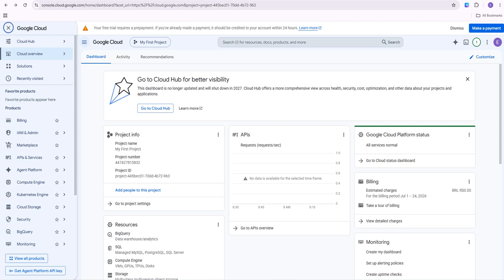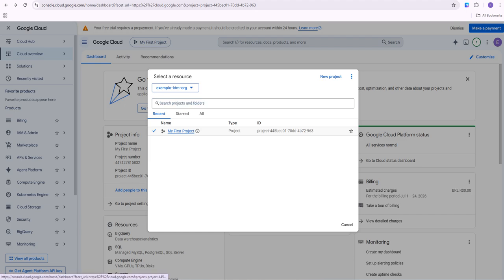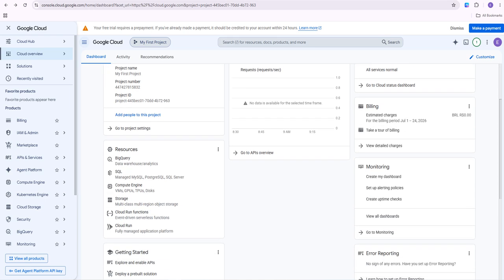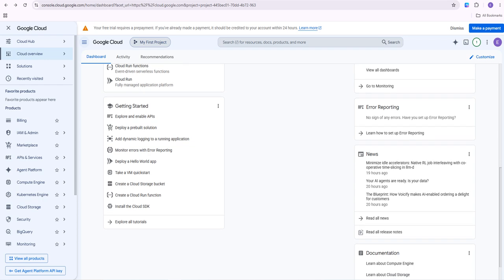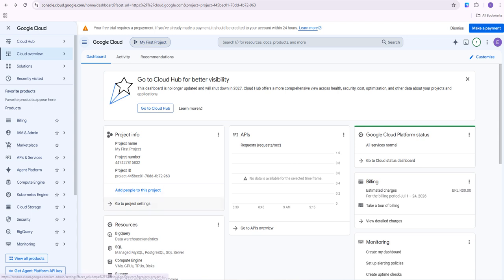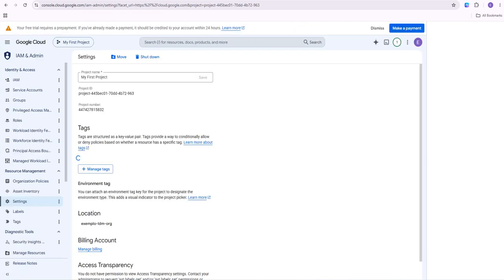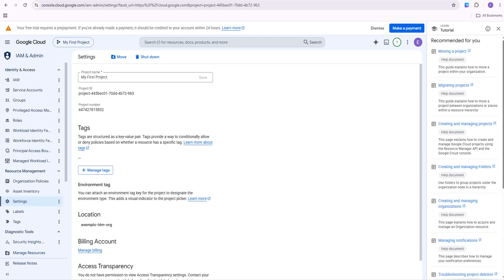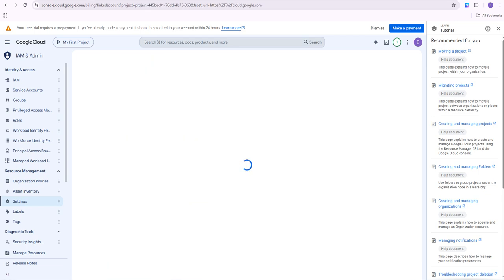HOW TO USE GOOGLE CLOUD FREE TIER (STEP-BY-STEP GUIDE 2026)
How to use Google Cloud Free Tier in 2026.

In this step-by-step tutorial, you'll learn how to create a Google Cloud account, activate the Free Tier, and start using eligible cloud services without unexpected charges. This beginner-friendly guide covers account setup, billing verification, free credits, always-free products, project creation, budget alerts, usage monitoring, service limits, and common billing issues.

In this video, you'll learn:

How to use Google Cloud Free Tier

How to create a Google Cloud account

How to activate free credits and billing

How to create your first cloud project

How to find Free Tier eligible services

How to set budgets and billing alerts

How to monitor usage and avoid extra charges

Common Google Cloud Free Tier issues and how to fix them

This tutorial is beginner-friendly and perfect for developers, students, startups, cloud beginners, IT professionals, and businesses that want to explore Google Cloud services at low cost.